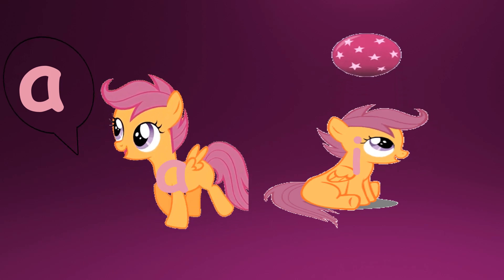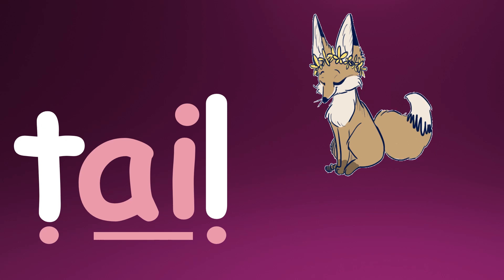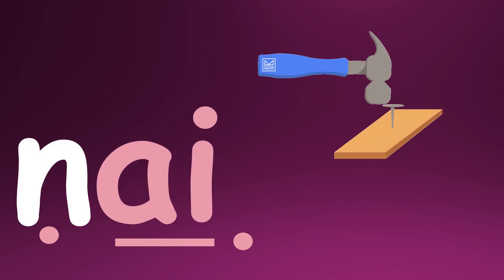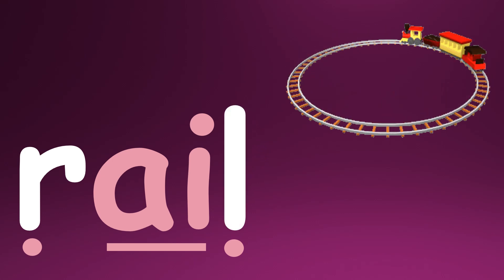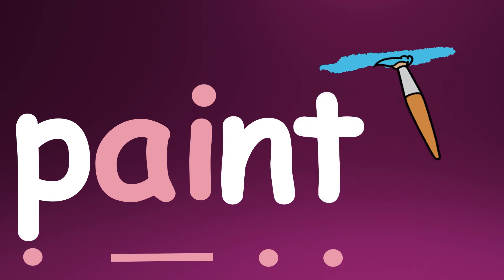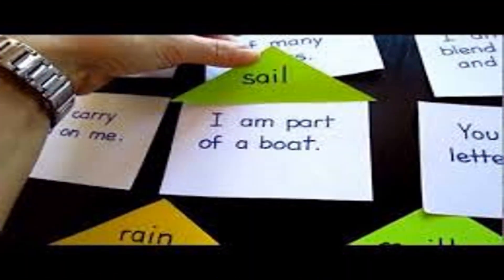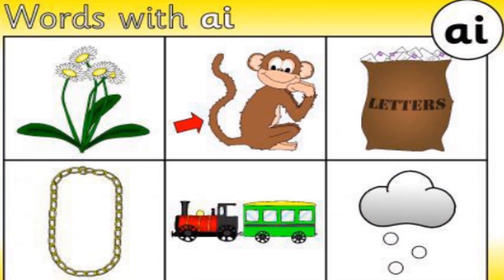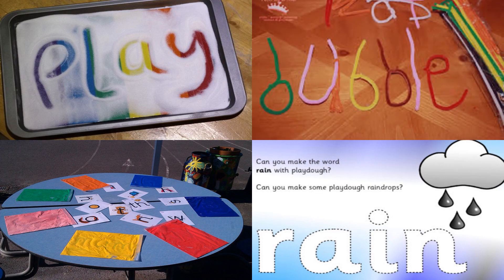Phonics - /ai/ sound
How to teach /ai/ sound for early years.

LETS GET SOCIAL!

You can find more videos on my channel to enlighten you on Phonics activities and lessons.